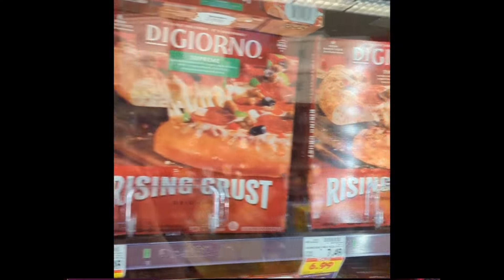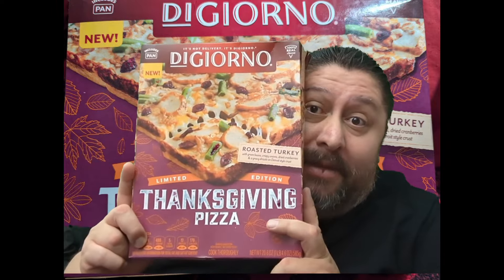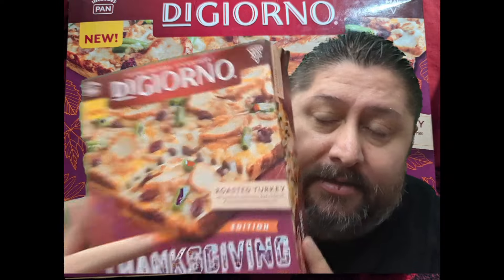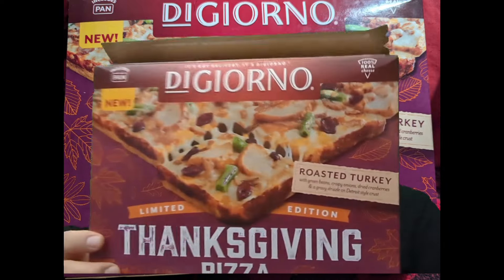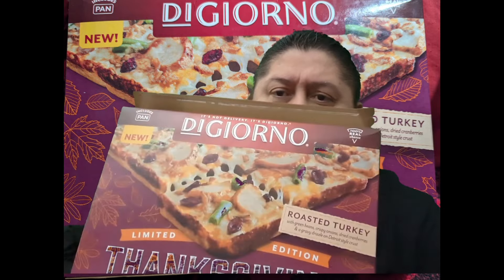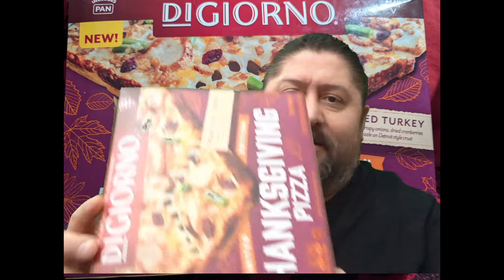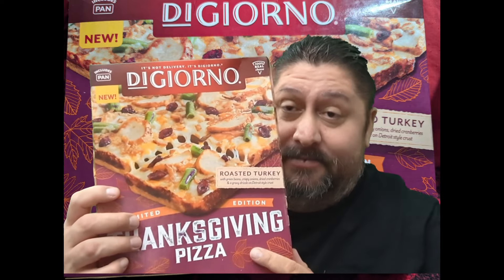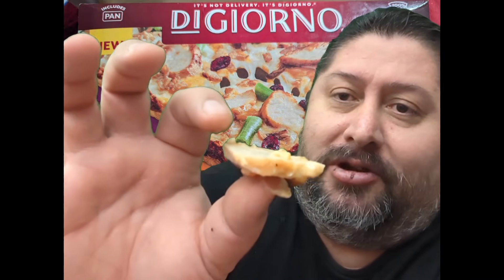Reviewing the Thanksgiving Pizza from Digorno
Couldn't believe this was a thing.  Should be on your local stores by now, go grab you one.